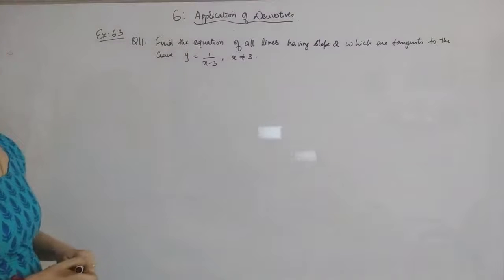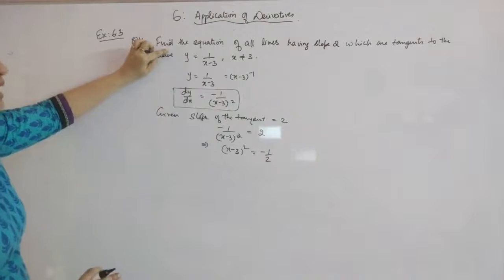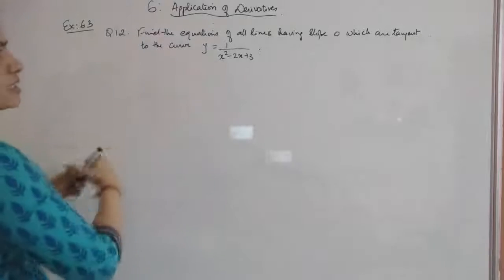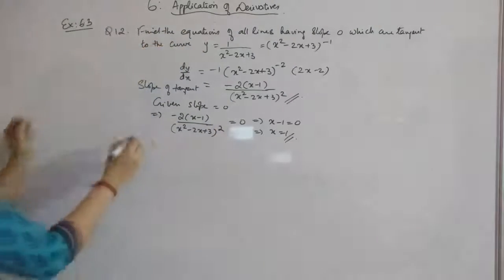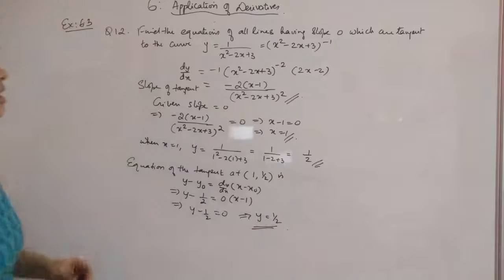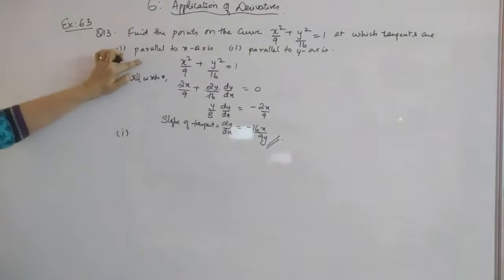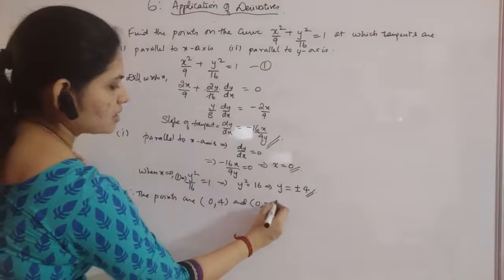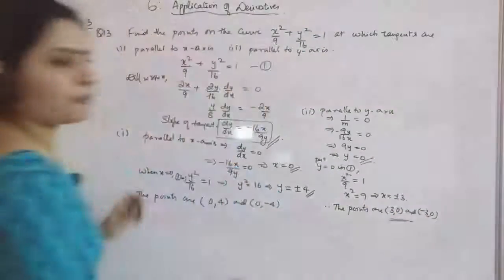Math, Class XII, Application of Derivatives, Ex 6.3, Que 11 to 13 solved, Part 19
Chapter 6, Ex 6.3, Math, Class XII, Application of Derivatives, Ex 6.3, Que 11 to 13 solved, Part 19